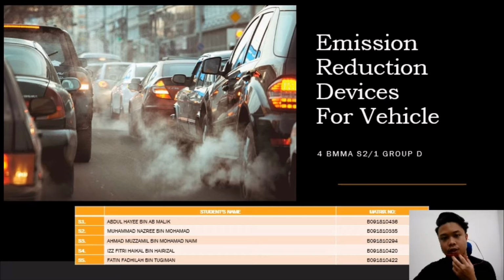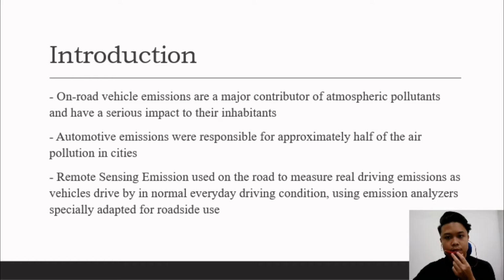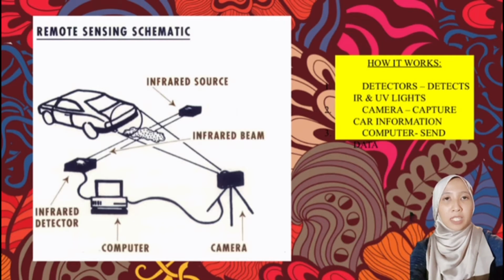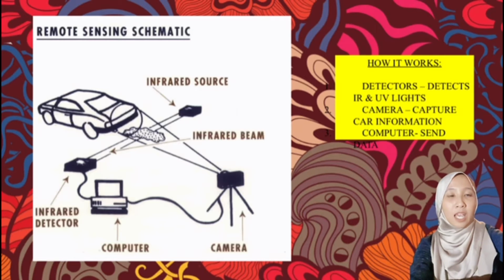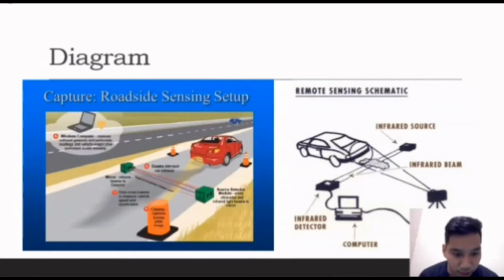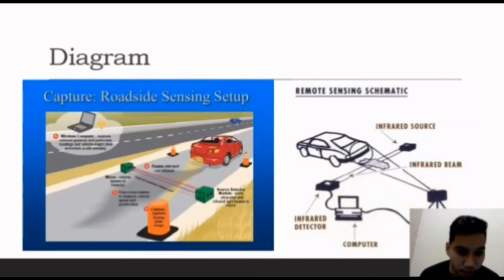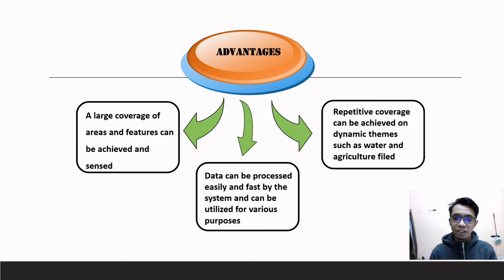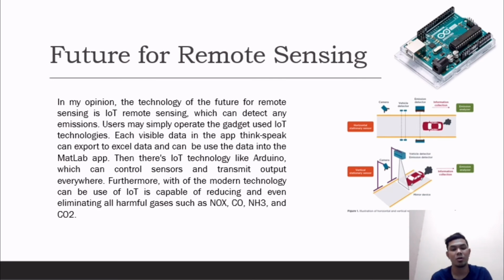VIDEO ASSIGNMENT: BMMA 3564 VEHICLE ENGINE : REMOTE SENSING DEVICE.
Assalamualaikum, kami dari kelas 4BMMA 2/1

Nama Ahli Kump:
MUHAMMAD NAZREE BIN MOHAMAD
AHMAD MUZZAMIL BIN MOHAMED NAIM
ABDUL HAYEE BIN AB MALEK
IZZ FITRI HAIKAL BIN HAIRIZAL
FATIN FADHILAH BINTI TUGIMAN